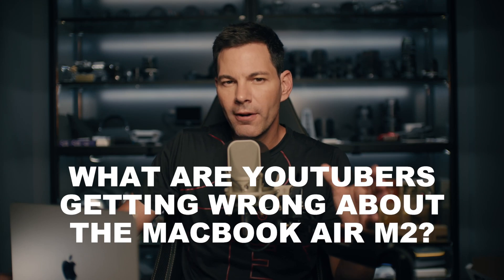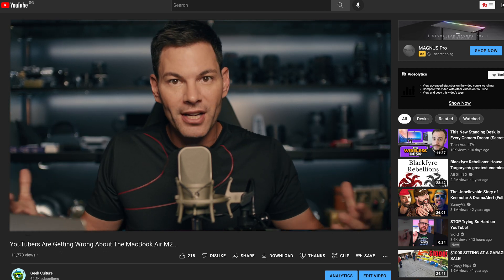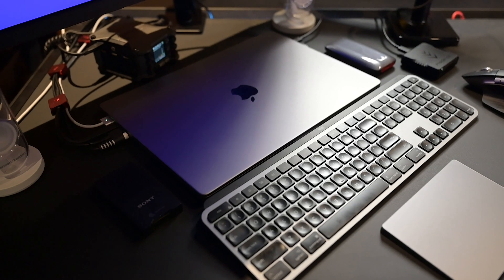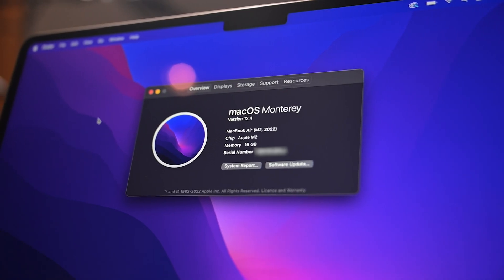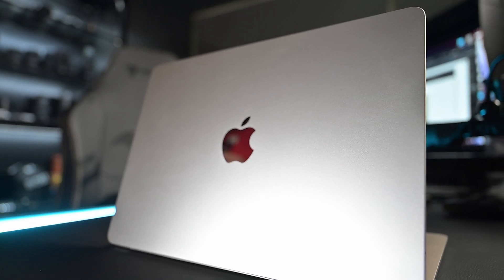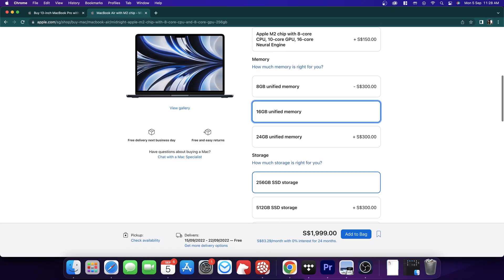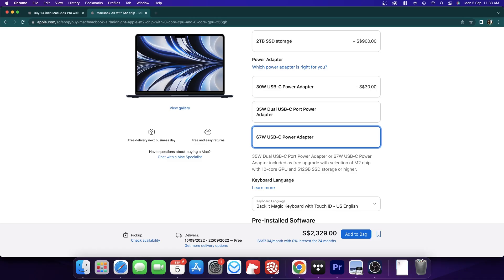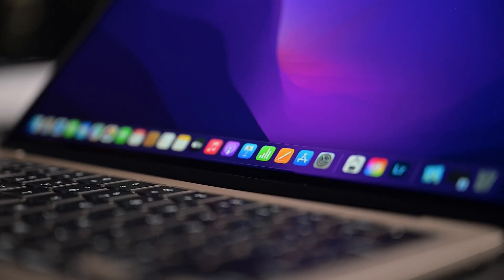What Are Some Reviewers Getting Wrong About The MacBook Air M2?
The MacBook Air M2 is definitely a marriage between portability and power, but it may not necessarily be the best for certain tasks. In this video, we show why it's the best pick for day-to-day productivity, and demonstrate how to get the most out of the user experience through the ideal configuration.

== VIDEO/PHOTO GEAR  ==

== CONNECT ==